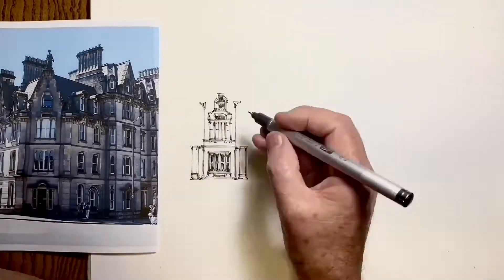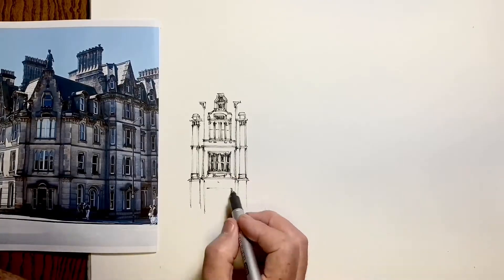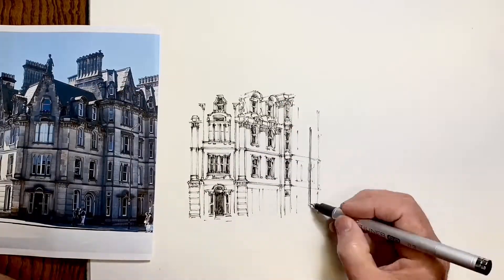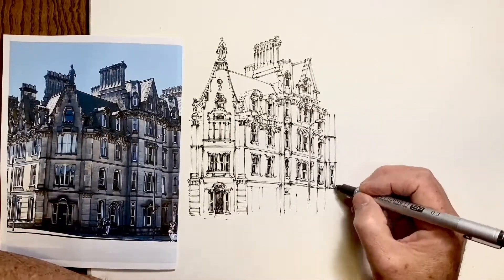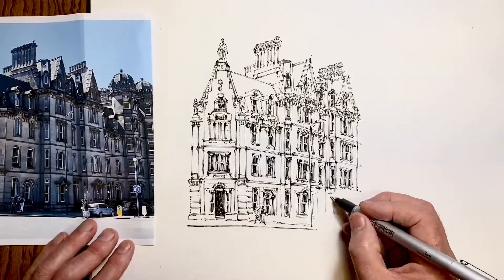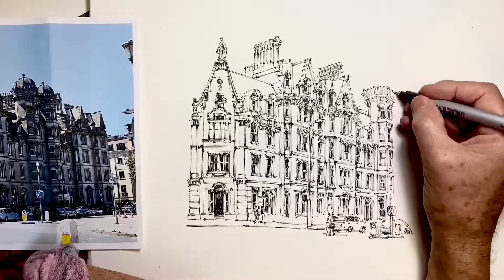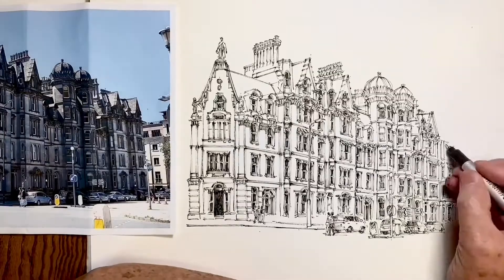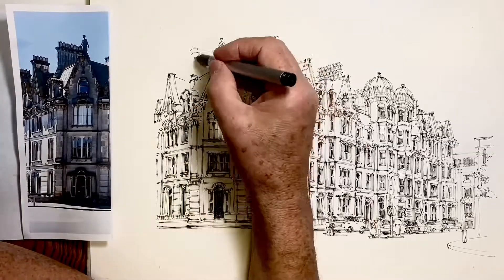How To Draw A Large Scale Subject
Large subjects have their own challenges, but also great rewards for the artist.  Using a Victorian building occupying an entire block in Edinburgh as a subject, Stephen explains how he analyses it, and the way he  controls the drawing as it develops.  Don't be afraid to attempt a large scale subject again!